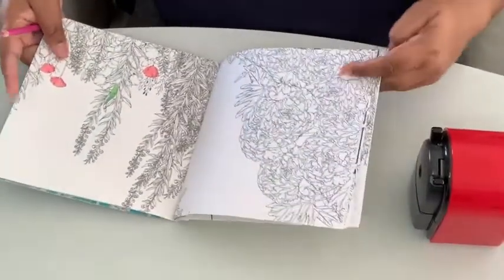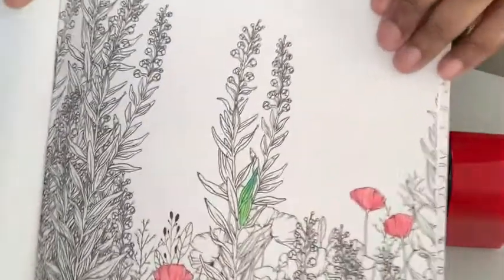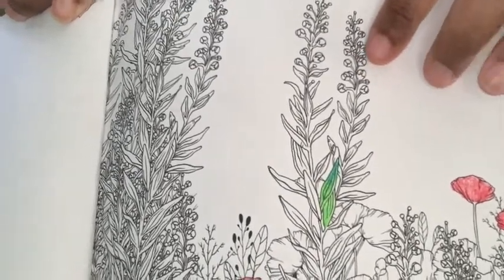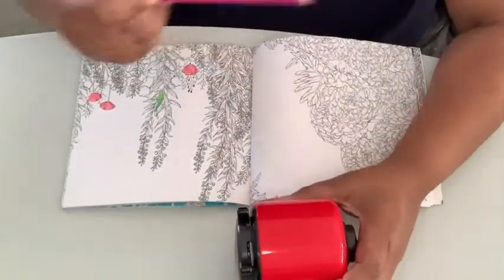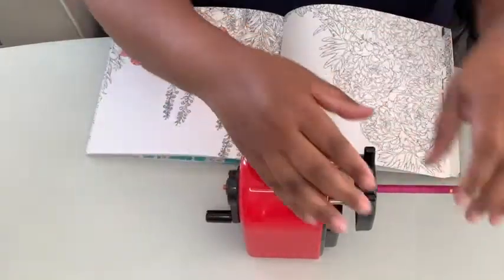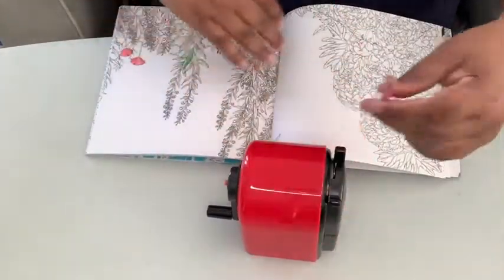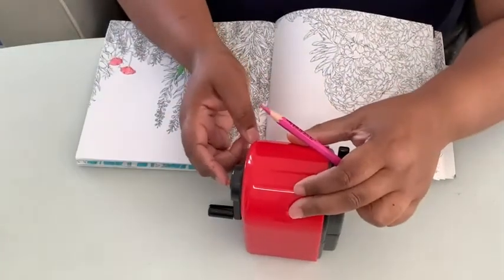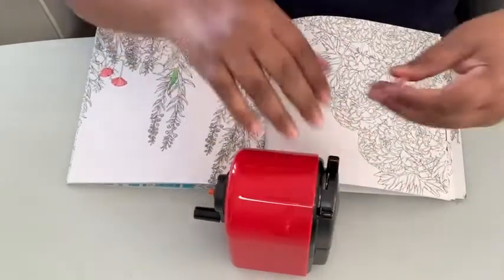Our Point of View on Uni KH-20 Hand Crank Pencil Sharpeners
(Commissionable Links)

about this PRODUCT:
Uni Mitsubishi Pencil sharpener manual red KH20.15 (japan import)